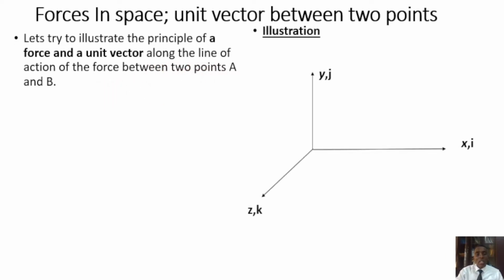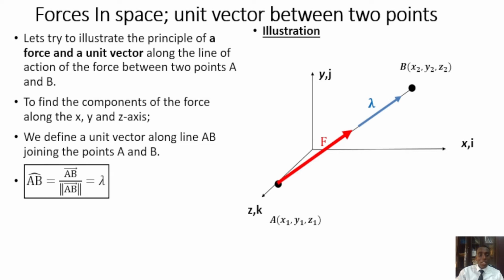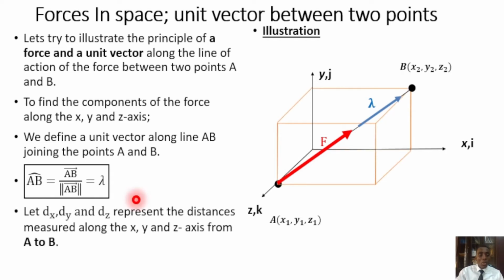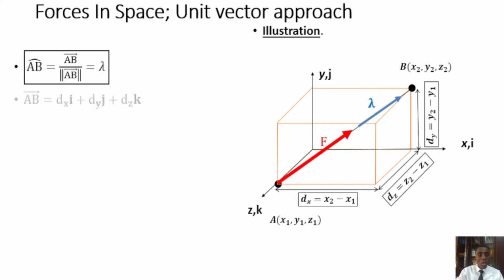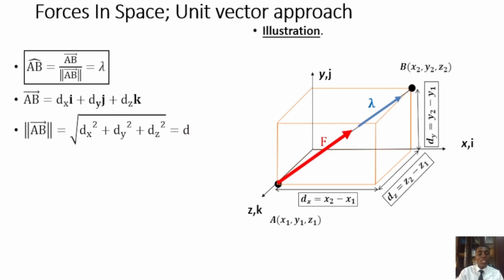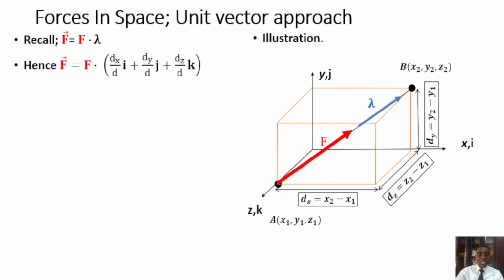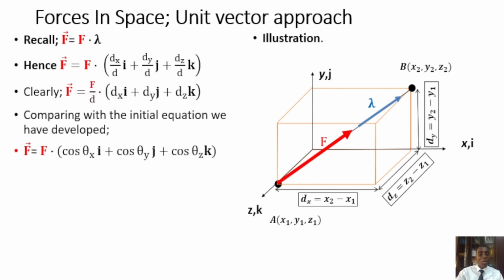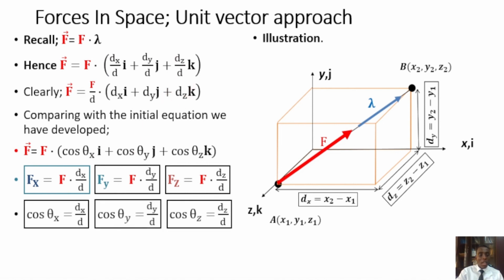Forces in space (3D forces); Unit Vector approach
In this video, you will lean how to resolve a force in space into rectangular or cartesian components given the magnitude of the force and a unit vector joining two points A and B along the direction of the force.